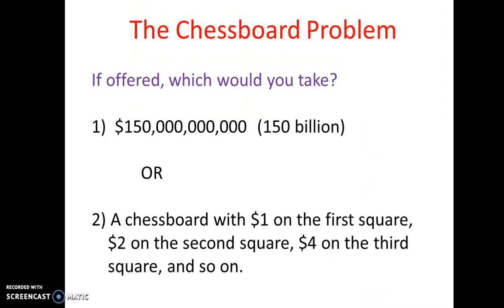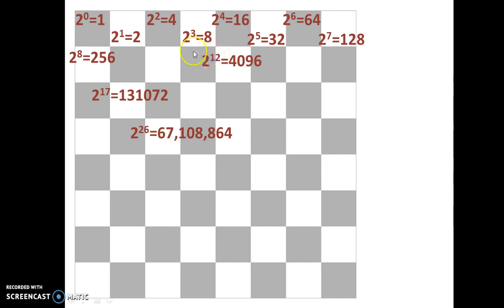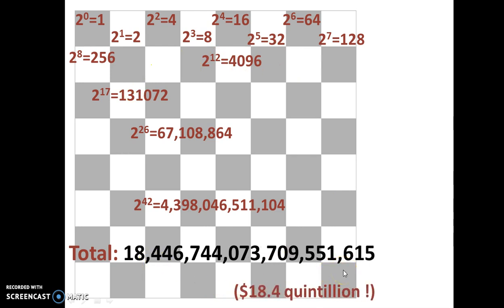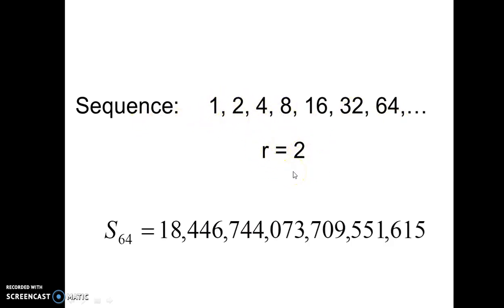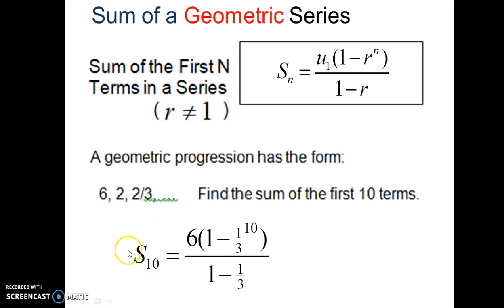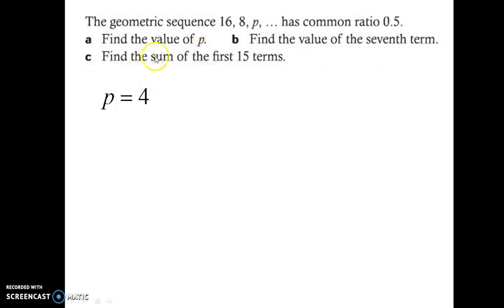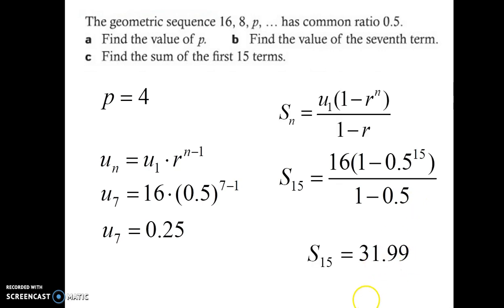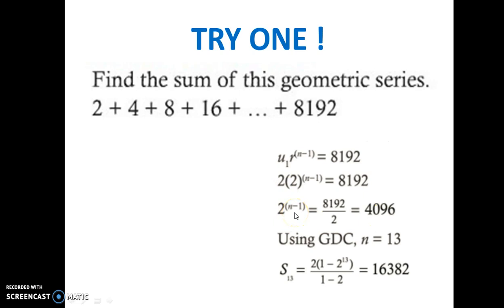Skill Video Sum of a Geometric Series